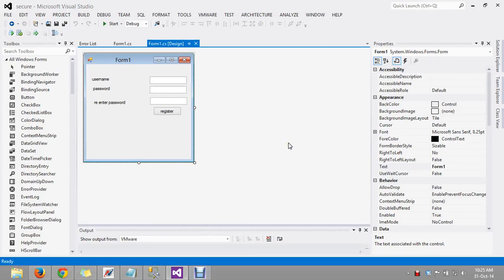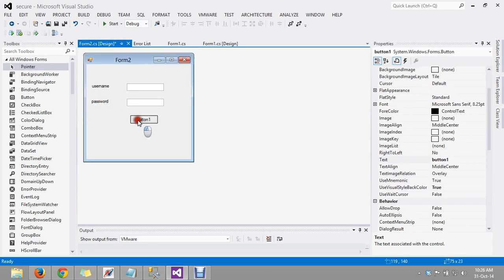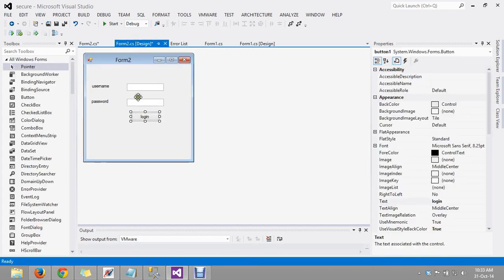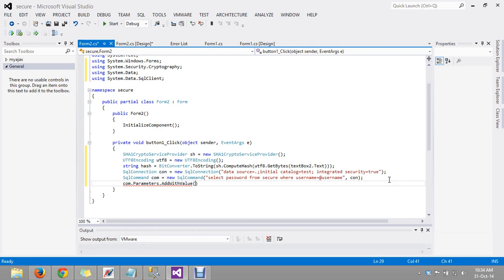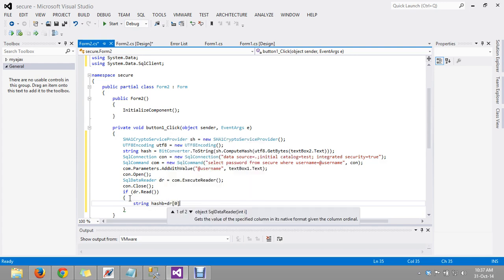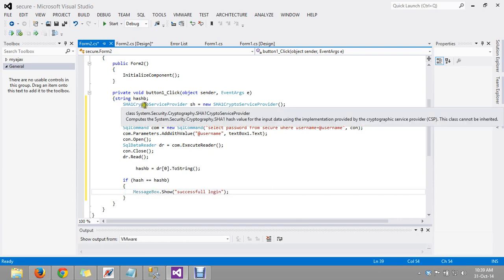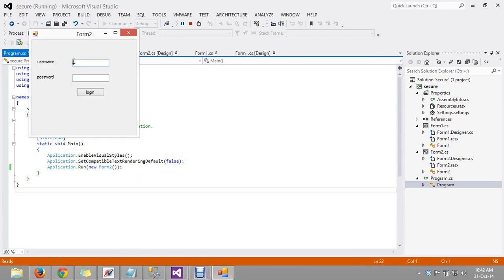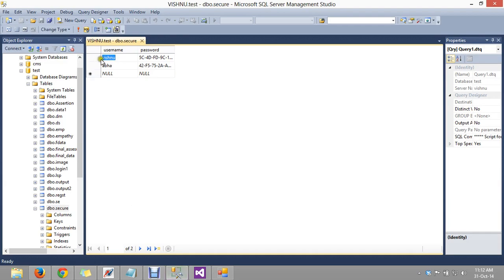hashing password in windows application part 2